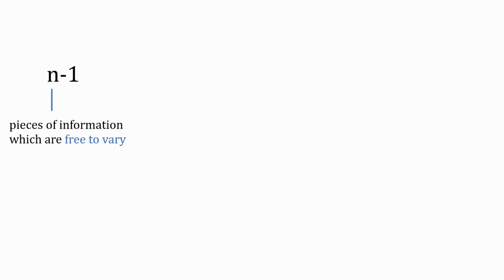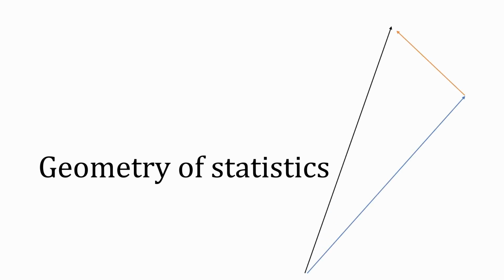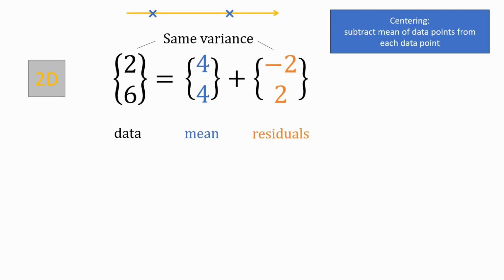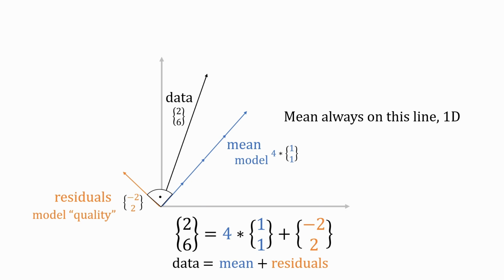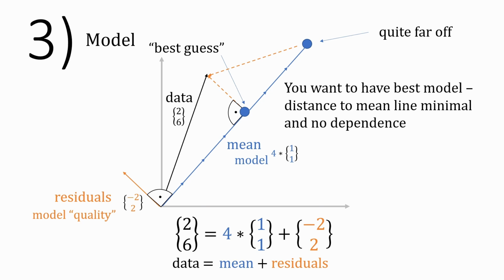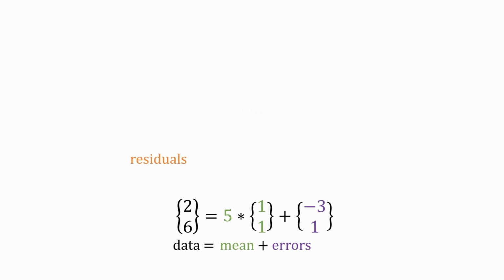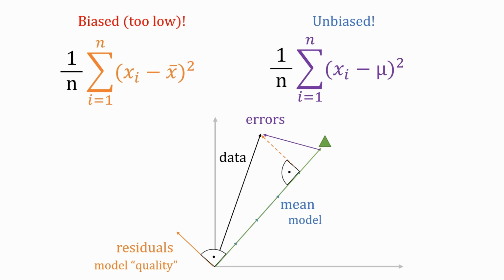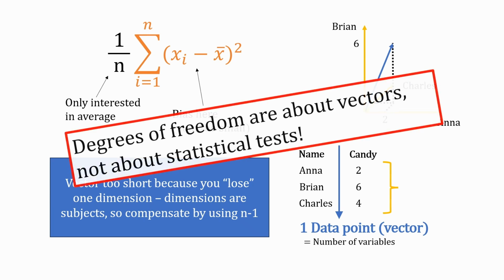Statistical degrees of freedom - What are they REALLY?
When degrees of freedom are introduced in intro stats classes, students often get confused. However, there is a quite easy way to understand them using the geometry behind statistics. This video builds upon an earlier video about variance estimation, but it is not necessary to have watched it:

Timeline:
0:55 Usual explanation
3:24 Introduction to geometry of statistics
6:02 Data partition into mean and residual vectors
8:48 Degrees of freedom as possible vector movement
13:30 Differences due to sample mean vs. population mean
15:37 Residuals vector and variance
17:38 Why underestimation can be compensated by "sample size reduction"